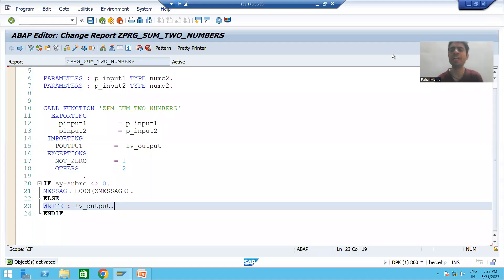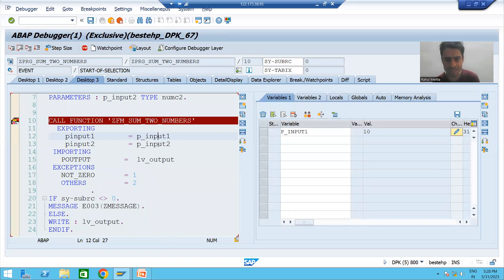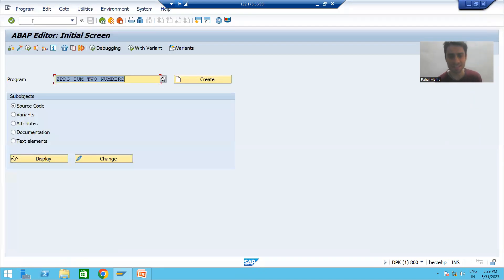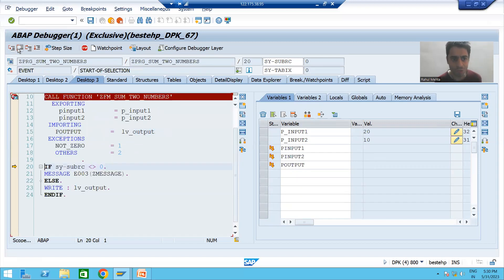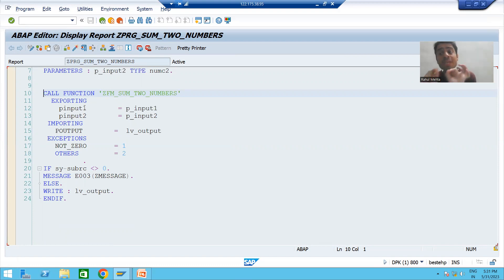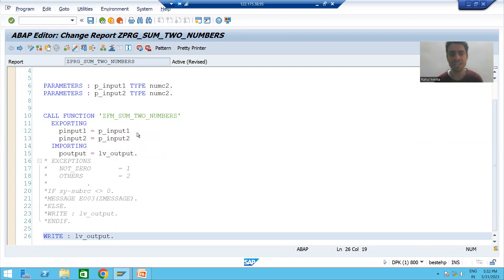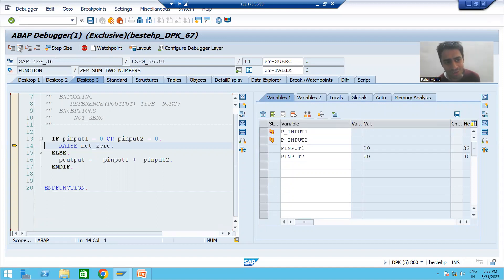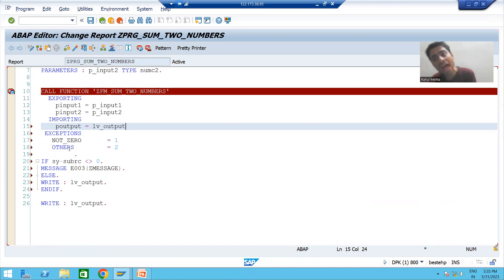10 - Modularization Techniques - Function Modules Part7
-Understanding the Flow of Raising and Handling the Exceptions in Debugging Mode.
-Explanation of When Exception is Raised, It needs to be Handled.